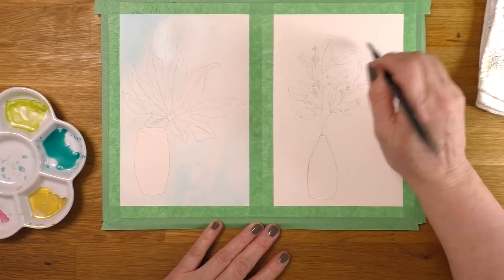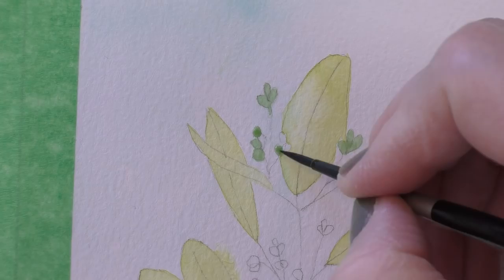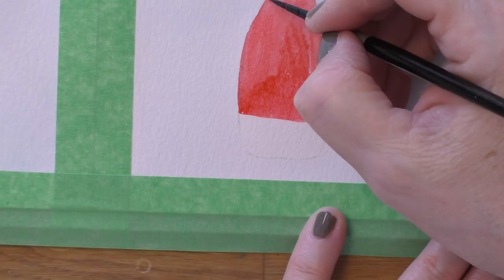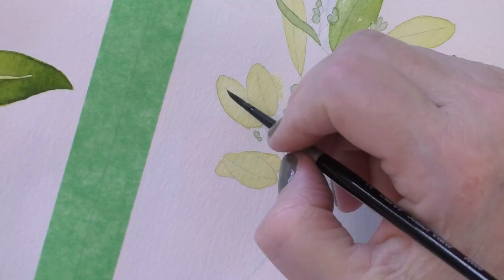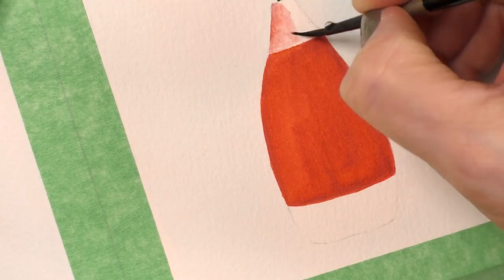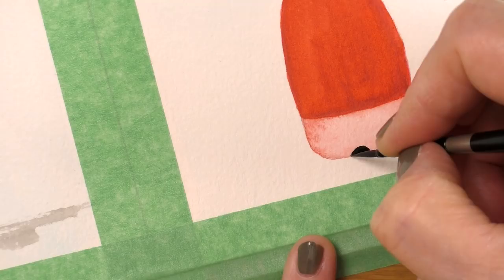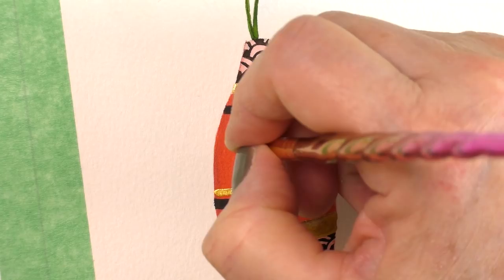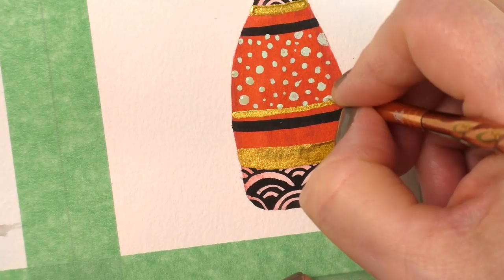watercolor painting : seeded eucalyptus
the "other" painting - artwork for my next sticker release

• 140lb cold pressed watercolor paper (Canson XL)
• watercolor paints: hallogen green, red gold (Gansai Tambi Kuretake), quinacridone coral, transparent pyrrol orange, green gold (Daniel Smith), ivory black, sepia (Renessans), sap green (Shinhan), olive green (Schminke)
• colored pencils (Prismacolor Premier): sepia, dark green, lime peel, pale sage, white
• 1/2" flat watercolor brush (Silver Black Velvet)
• No. 2 round watercolor brush (Silver Black Velvet)
• No. 6 round (Royal Langnickel)

Créations CeeCee
54 Cité-des-Jeunes
Suite 102B-347
Vaudreuil-Dorion, QC
J7V 9L5
Canada

1350W photography studio soft box lighting kit (Mountdog)

• "rico" by Jobbi
•  "scootalo" by Jobii
• "singing to sleep" by just normal
• "turquoise waves" by sarah the instrumentalist